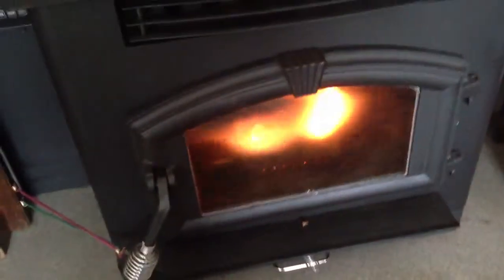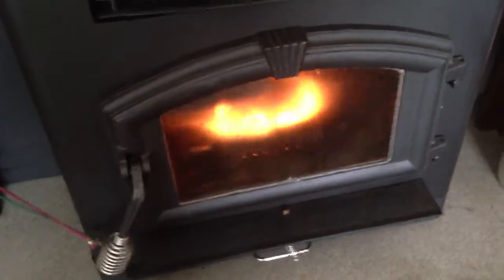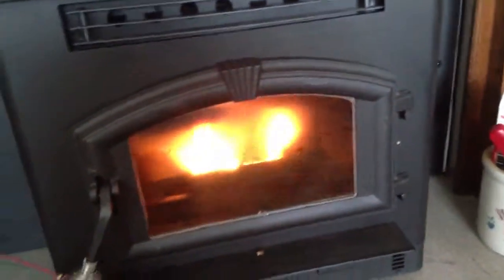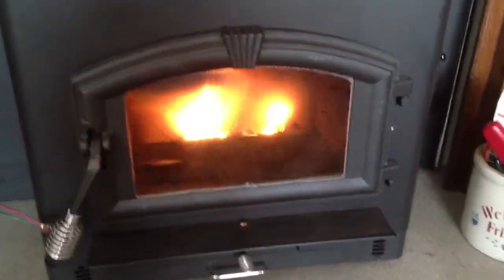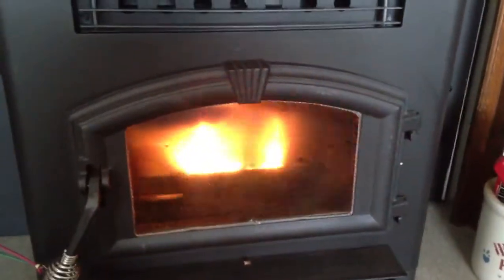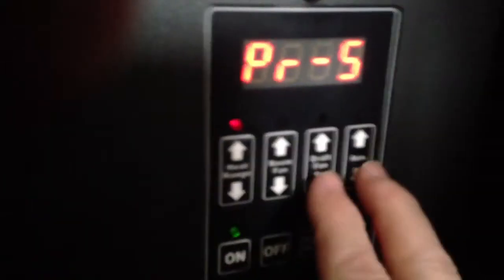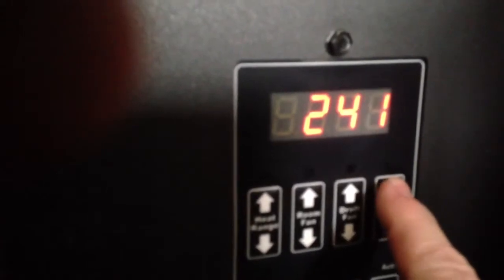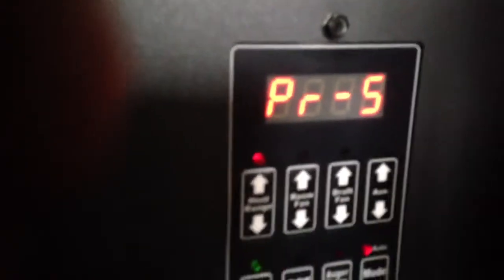US STOVE 6041I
Trying to get my US STOVE 6041 I adjusted